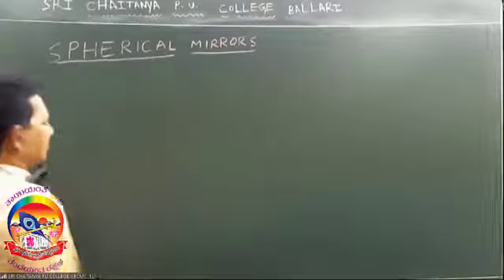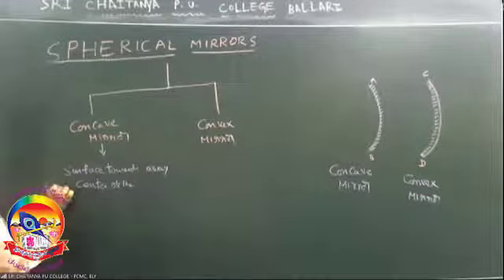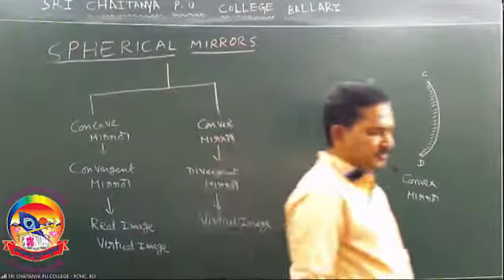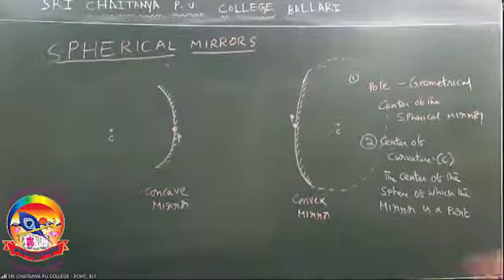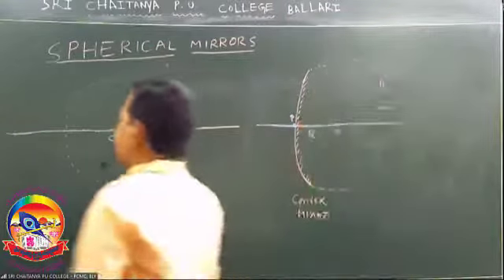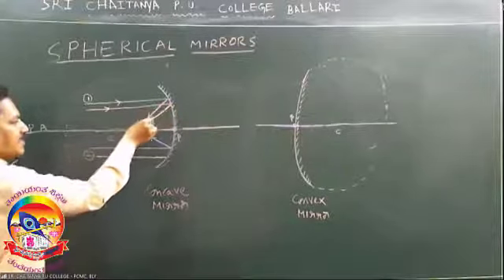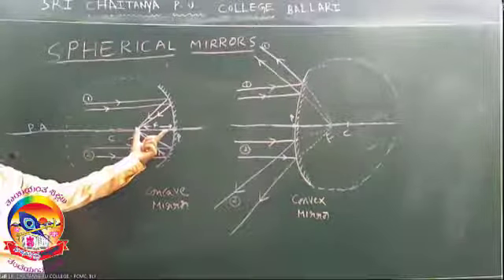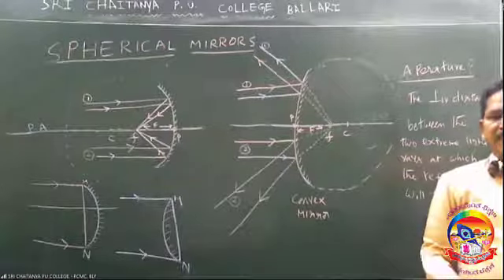Optics - 14 Class 12 Sri Chaitanya PU College Ballari